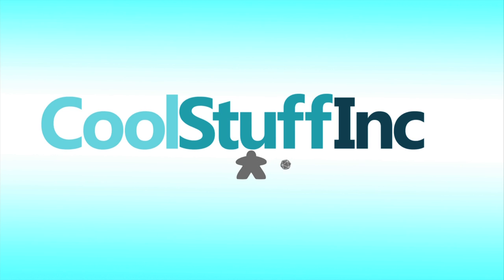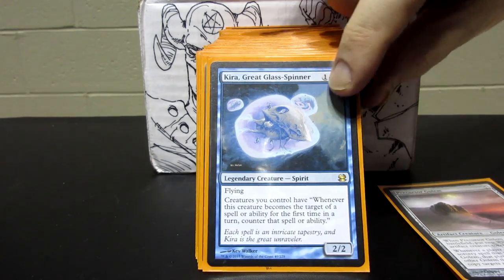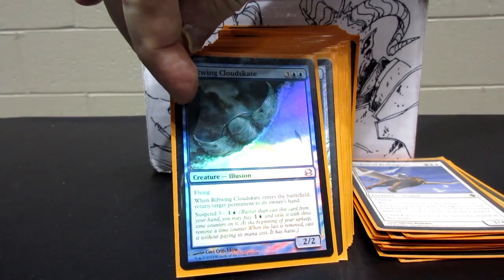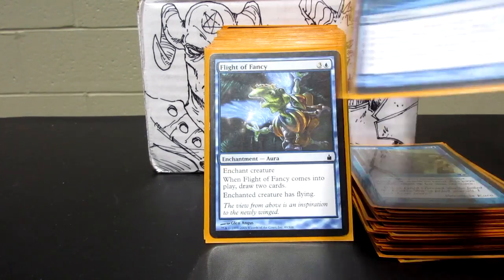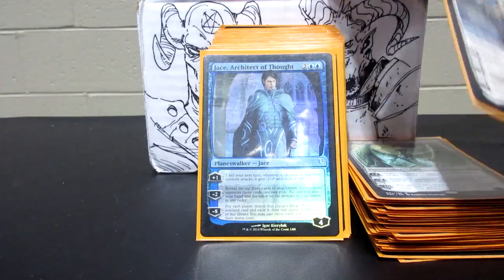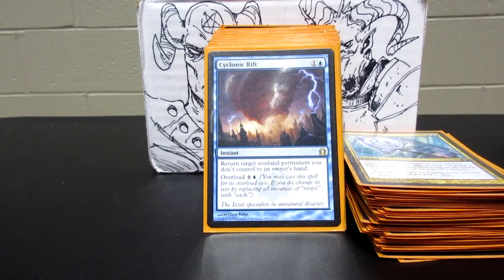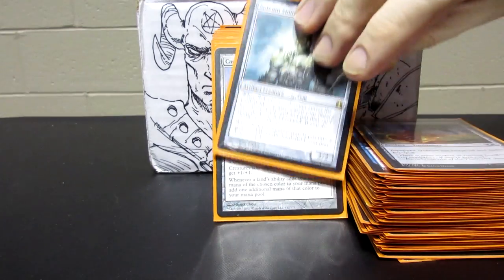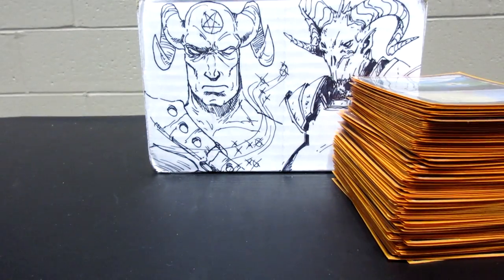Steve Horton's Brago, King Eternal CMDR Deck [EDH / Commander / Magic the Gathering]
For more from Steve follow him on Twitter @TropicalSteve

Brago, King Eternal Deck List

Precursor Golem
Kira, Great Glass-Spinner
Sphinx of Uthuun
Mulldrifter
Archon of the Triumvirate
Lavinia of the Tenth
Phyrexian Ingester
Daxos of Meletis
Omenspeaker
Nevermaker
Blazing Archon
Sky Hussar
Archon of Redemption
Riftwing Cloudskate
Phyrexian Metamorph
Wall of Denial
Flickerwisp
Medomai the Ageless
Wingmate Roc
Mercurial Pretender
Sun Titan
Frost Lynx
Clever Impersonator
Twilight Shepherd
Aegis Angel
Stern Proctor
Mnemonic Wall
Propaganda
Leyline of Anticipation
Flight of Fancy
Dissipation Field
Military Intelligence
Ajani Steadfast
Ugin, the Spirit Dragon
Elspeth, Sun’s Champion
Jace, Architect of Thought
Path to Exile
Jace’s Ingenuity
Fated Retribution
Ojutai’s Command
Treasure Cruise
Azorius Charm
Cyclonic Rift
AEtherize
Rite of Replication
Whelming Wave
Opportunity
Swords to Plowshares
Reality Shift
Mirrorweave
Dig Through Time
Supplant Form
Lighting Greaves
Swiftfoot Boots
Solemn Simulacrum
Caged Sun
Azorius Keyrune
Myr Battlesphere
Sol Ring
Bident of Thassa
Ojutai Monument
Sapphire Medallion
13 Island
13 Plains
City of Brass
Mutavault
Ghost Quarter
Command Tower
Ancient Ziggurat
Rogue’s Passage
Adarkar Wastes
High Market
Temple of the False God
Maze of Ith
Flooded Strand